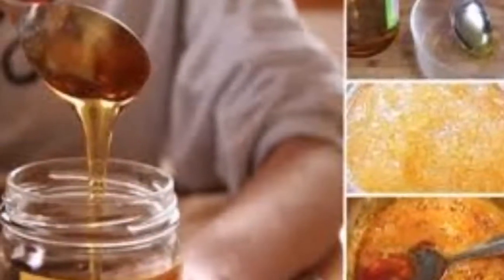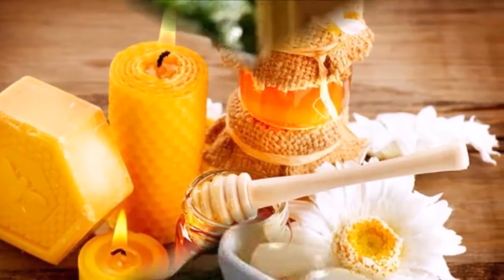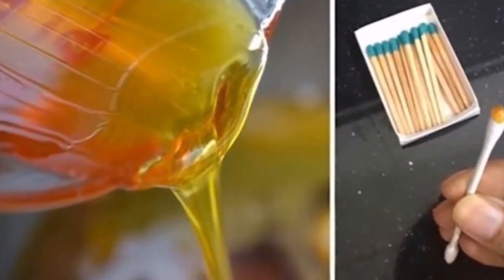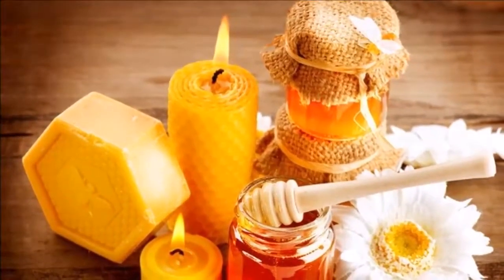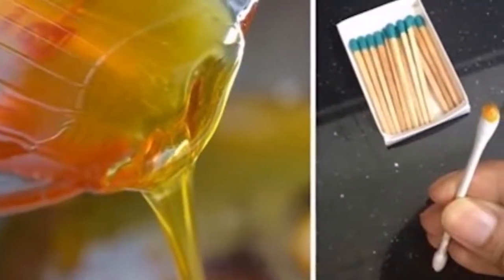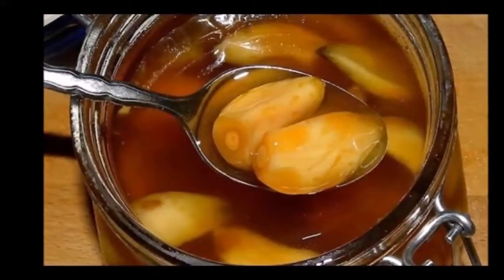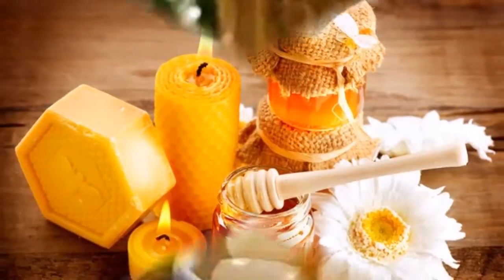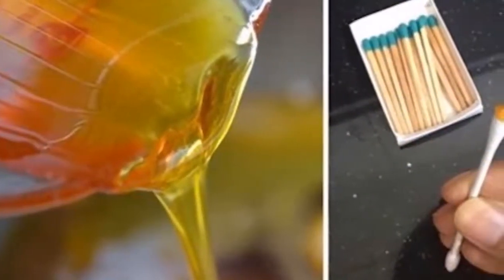How to detect Fake Honey It's everywhere, Use this simple Trick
It is also one of nature’s purest foods. Nutritionists call it a “functional food,” meaning it is all natural and has numerous health benefits. In fact, raw (unpasteurised, or never heated beyond the temperature of the beehive) honey contains a whopping 22 amino acids, 27 minerals including calcium, iron, zinc, potassium, calcium, magnesium, and even selenium. It is full of vitamins as well like vitamin B6, thiamin, riboflavin, pantothenic acid and niacin.

And if you are looking for some nutritional live digestive enzymes, honey has many including diastase, invertase, catalase, glucose oxidase, acid phosphatase and inulase. (1) Honey is also high in antioxidants. (2)

Sounds perfect, right? Well, not really. Not all honey is the same.

In fact, most of the honey you buy at your local supermarket is not any healthier than white sugar, especially cheap honey. And much of it is likely manufactured in China where regulations on health and safety are lax and in many cases, non-existent.